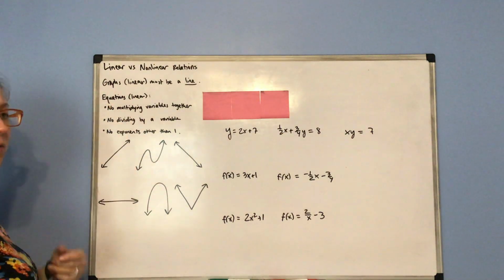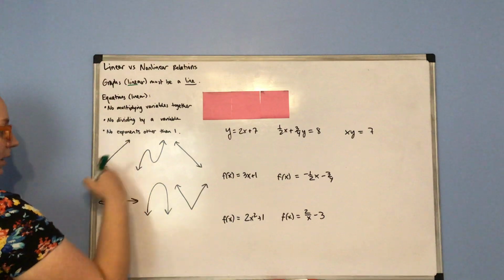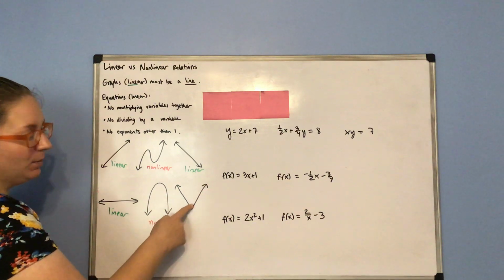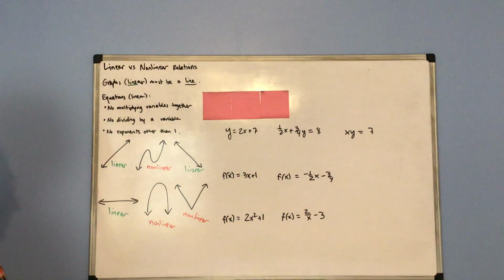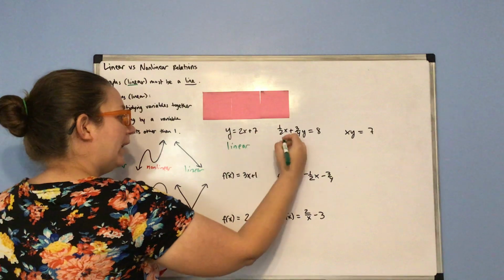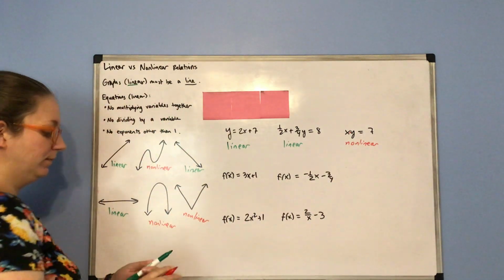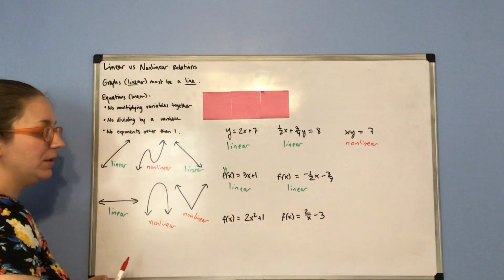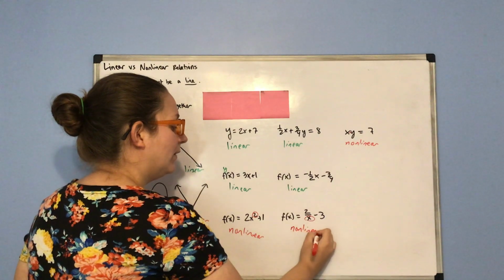Linear vs Nonlinear Relations